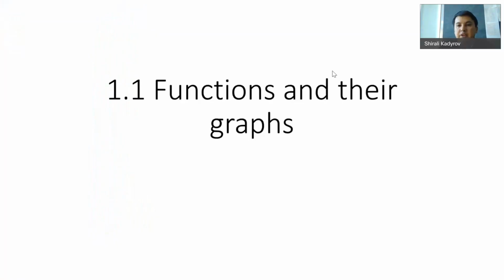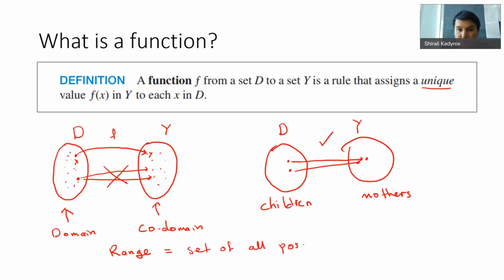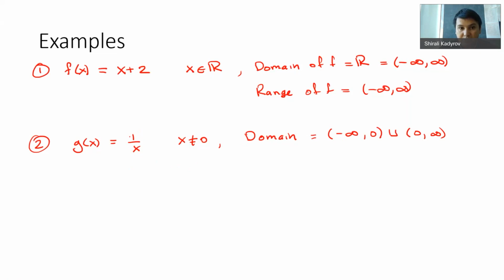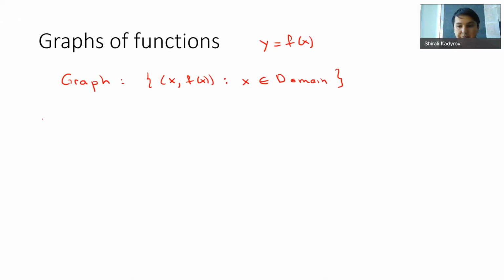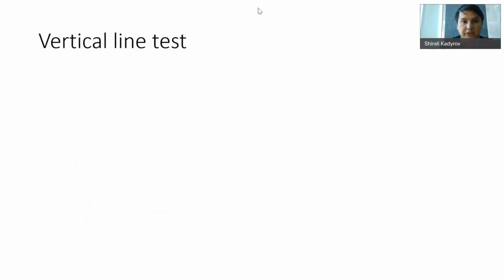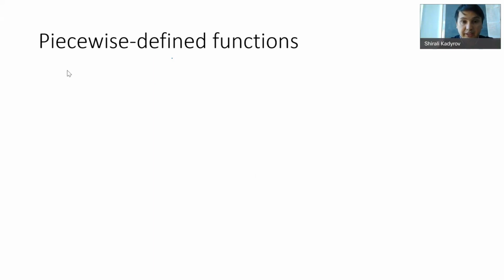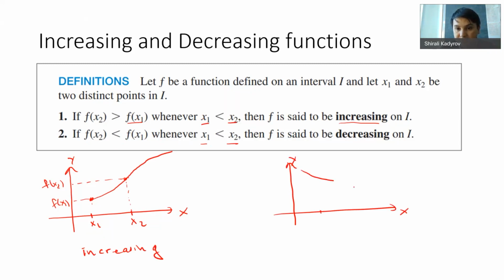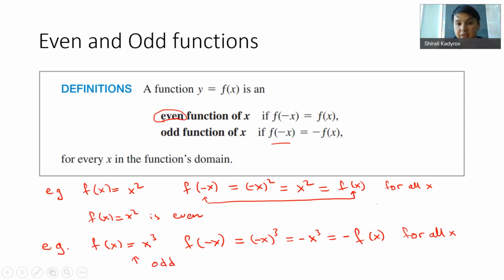Mat 153 Sec 1.1 Functions and Their Graphs